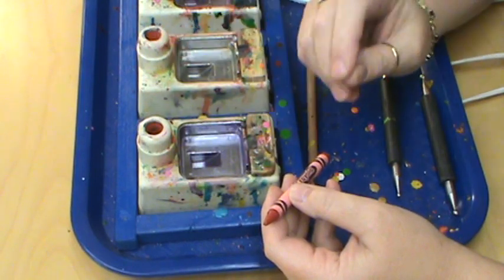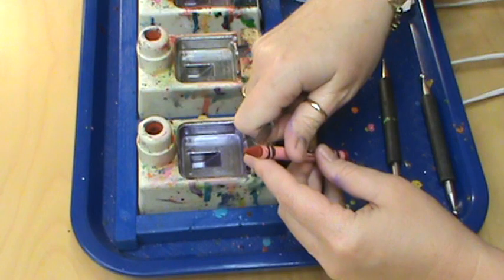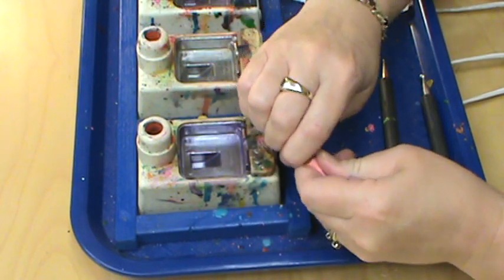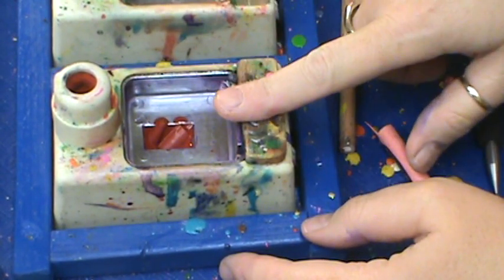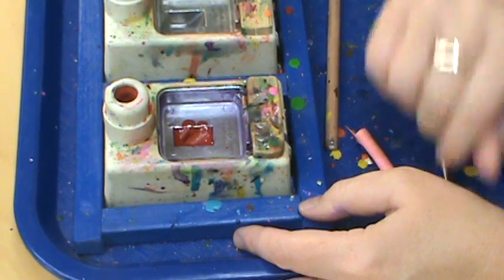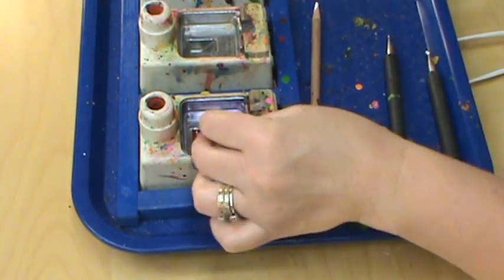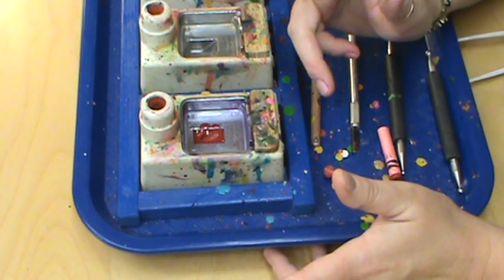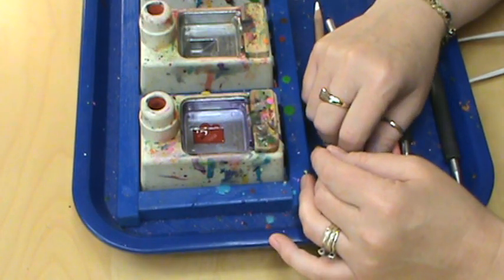How to load your crayon into the melting pot ~ by Miriam Joy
This video Miriam Joy show you how to load you Crayola Crayon into your melting pot allowing you to make beautiful wax design artwork.  Remembering that you are using a very small amount of crayon in the smaller secondary well in the melting pot is both practical and economical.  Should you have any questions concerning this video or any of the other video's by Miriam Joy please visit her website at: Miriamjoy.com or email her at or to buy supplies used in this video.